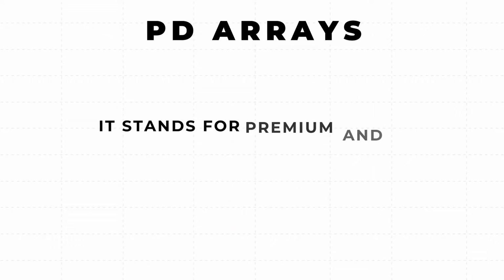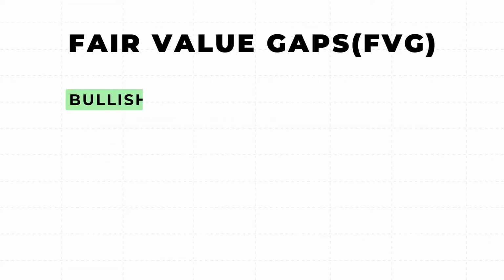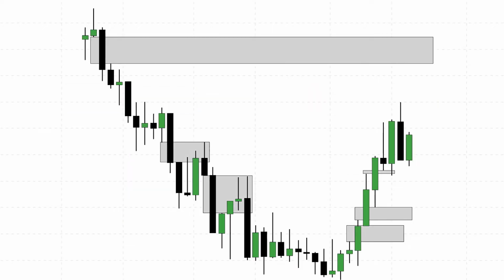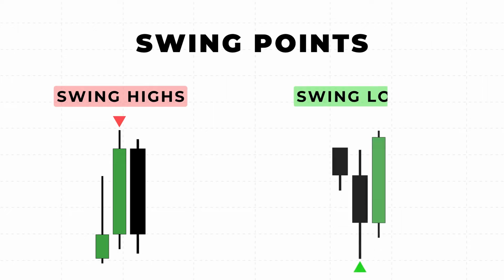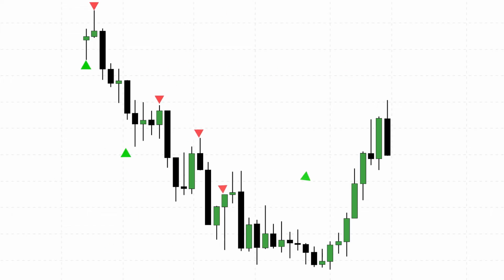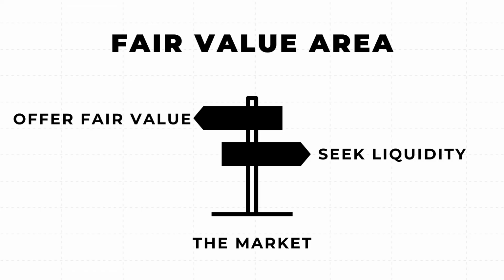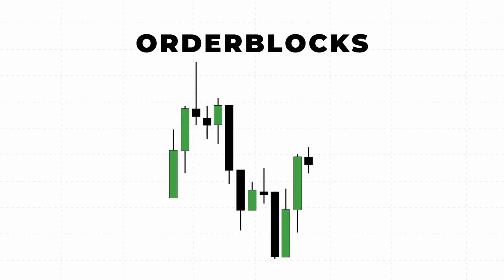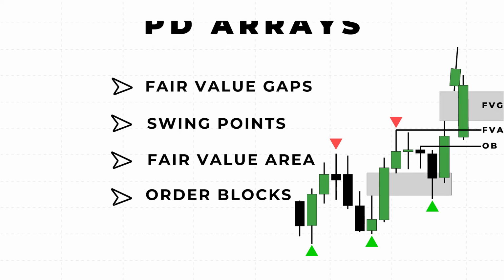Master PD Arrays: Fair Value Gaps, Swing Points, and OrderBlocks Explained for Forex Trading Success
In this video, we'll break down:
0:00 the core elements of PD Arrays, including
01:50 Fair Value Gaps (FVGs),
03:30 Swing Points,
05:05 Fair Value Areas,
06:28 Order Blocks.

Whether you're a beginner or a seasoned trader, understanding these concepts is crucial for refining your trading strategy and boosting your win rate.

🔍 What You’ll Learn:
The basics of PD Arrays and their significance in Forex trading.
How to identify and use Fair Value Gaps to your advantage.
Understanding Swing Points and their role in market behavior.
The importance of Fair Value Areas and how they impact your trades.
Spotting Order Blocks to identify key zones in the market.
After watching, you'll have a solid foundation to build upon in your trading journey.

To dive even deeper, join my free Telegram channel, Pips Patrol, where I'll share quizzes, eBooks, and examples to reinforce your learning.